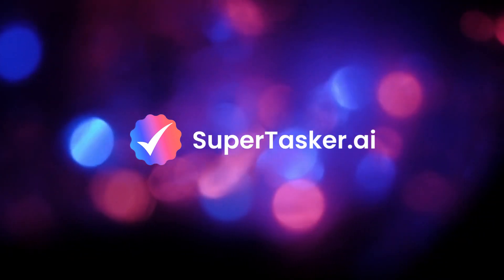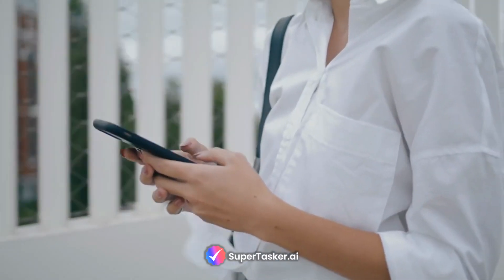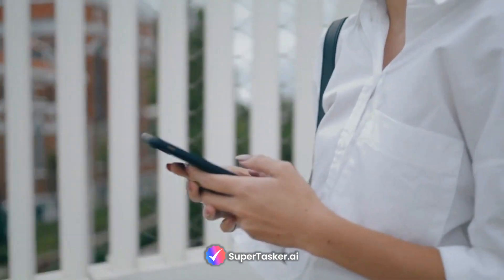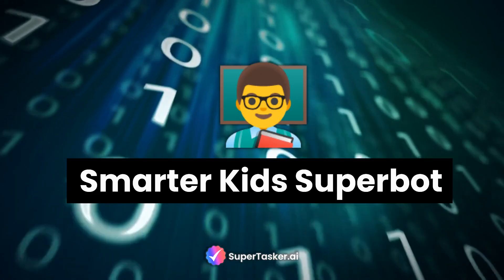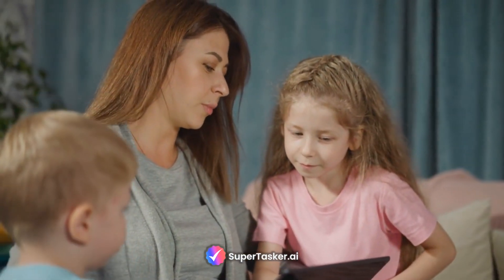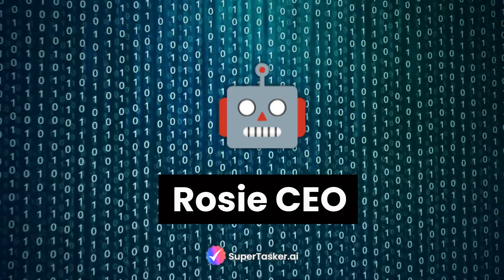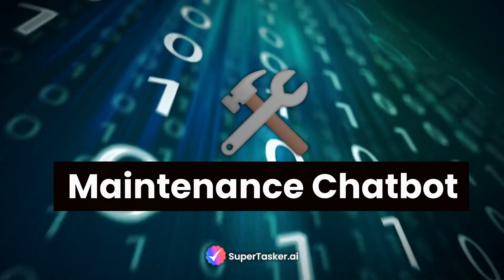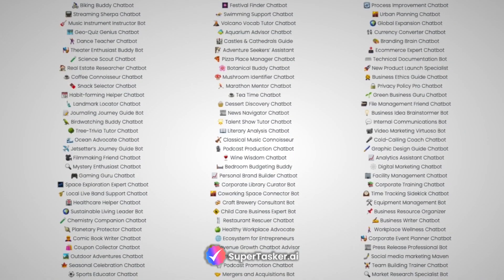Chatbot SuperModels: A Must-Have Business Tool and Personal Life CoPilot Powered by SuperTasker.ai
Welcome to the detailed walkthrough of the "Chatbot SuperModels: A Must-Have Business Tool and Personal Life CoPilot Powered by SuperTasker.ai". Dive into the world of AI-powered chatbots like never before as we uncover how these bots can transform the way you work and live.

Unveiling a comprehensive guide to using SuperTasker's Chatbot SuperModels, this video uncovers how these intelligent digital companions can make your personal and professional life more efficient. Whether you're a teacher looking to streamline your work, a freelancer aspiring to multitask better, a business owner aiming to optimize operations, or a parent aiming to support your child's learning journey better, SuperTasker's Chatbot SuperModels can make your dreams come true.

We'll deep dive into the magic behind these SuperModels, from their training to their intricate customization capabilities. Our bots can be a neutral digital assistant, answering a wide array of queries, or a highly specialized digital expert like an Italian-speaking lawyer, providing expert advice with the charm of an engaging conversationalist.

This video also walks you through the diverse range of applications these SuperModels can have. From a Sales Copywriter Chatbot that delivers compelling sales content, to a Smarter Kids SuperBot that crafts personalized lesson plans for children, to a Brand Business SuperBot that maintains a consistent brand image, we've got it all covered. And yes, we even have a Companion Chatbot that redefines digital companionship!

Experience a glimpse of the future with the SuperTasker's custom chatbots. Learn how you can virtually clone any professional persona, infuse unique characteristics, and get it up and running in a few hours.

Don't miss out on the opportunity to learn about the boundless potential of these SuperModels, as we demonstrate how the same chatbot or a group of unique chatbots can revolutionize your business or personal life when trained on the same data.

Join us in the revolution of AI-powered digital companions that can transform your world. So, what are you waiting for? Get started on your custom chatbot today!